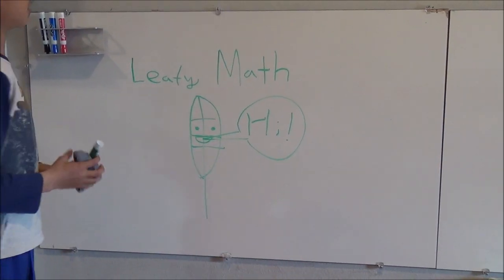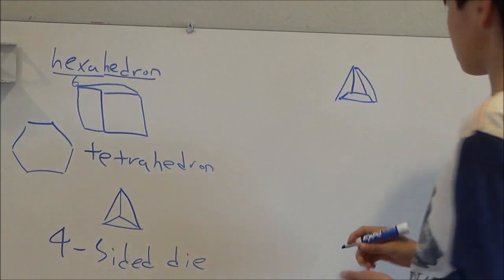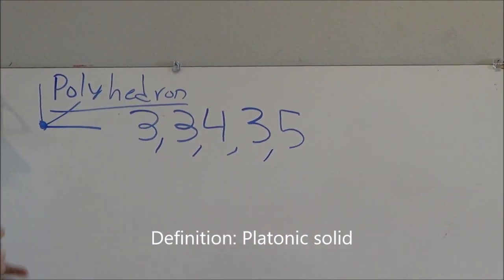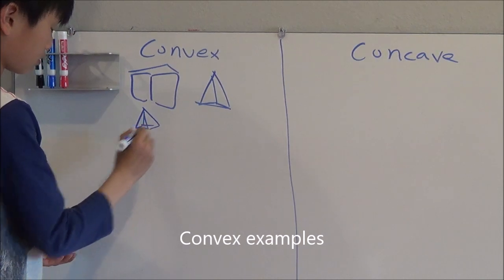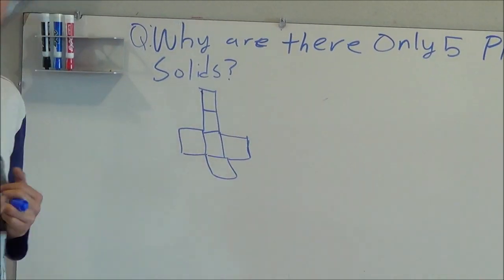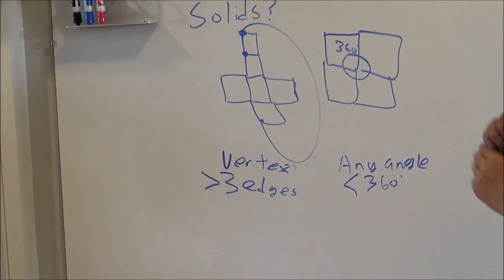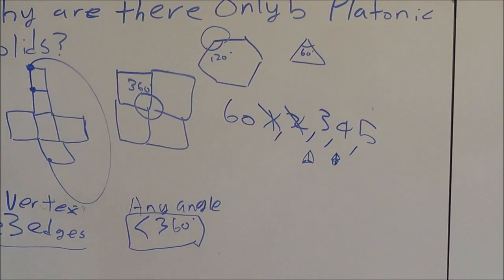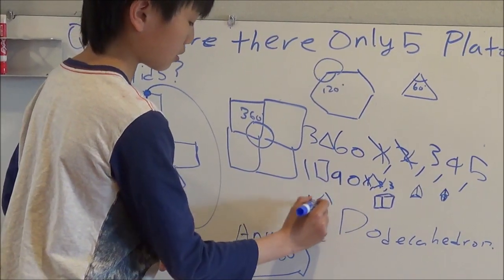3D Polyhedrons - Question of the day #1(Why are there only 5 platonic solids?)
This is a new series that I am thinking of starting where I answer an interesting/ fun question with a video and a proof. Please leave feedback!
Also, announcement on Marble Battle. That series is probably the most ambitious series that I have ever tried. However, they take WAAAYYYY too long to make. I probably will release a Marble Battle video in a season. One season = 3 months. Sorry!
Also, here is a slight hint on what is coming up next.
For
Over
Overdone
Ten
Never
Over
Ten
Extreme